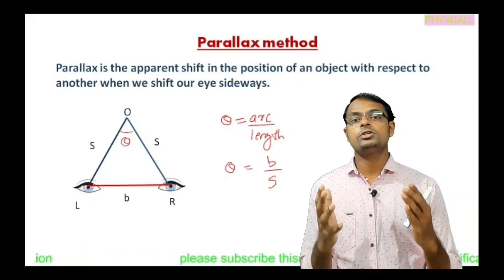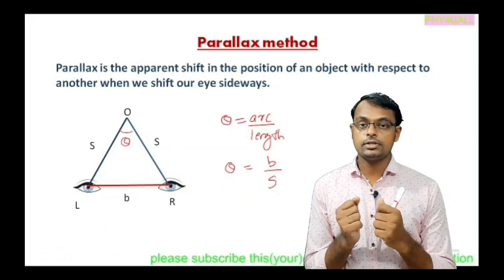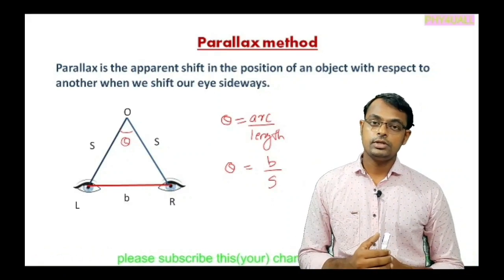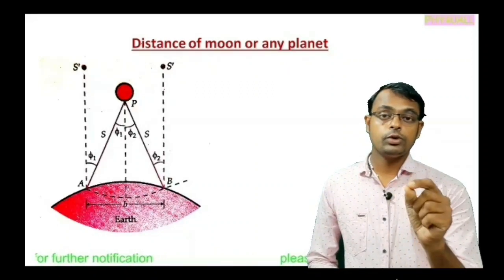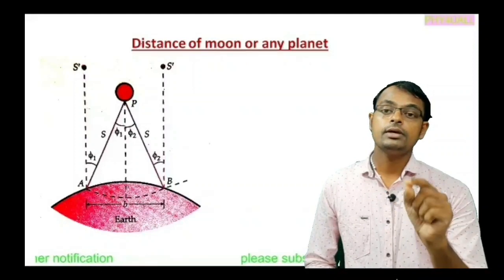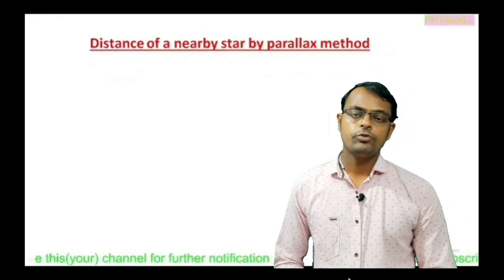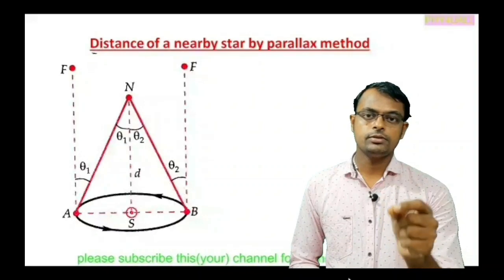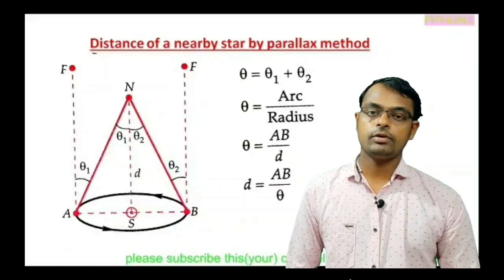INDIRECT METHOD FOR MEASURING LARGE DISTANCES PART 2||PARALLAX METHOD